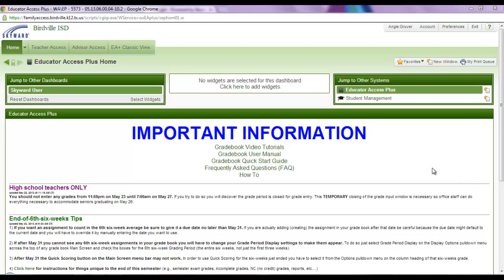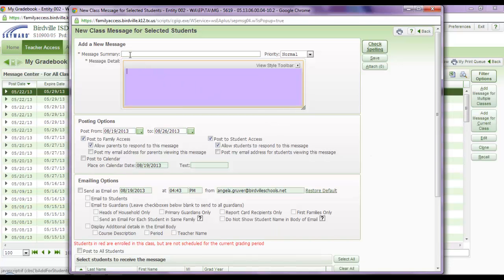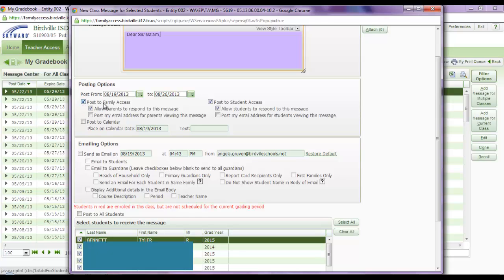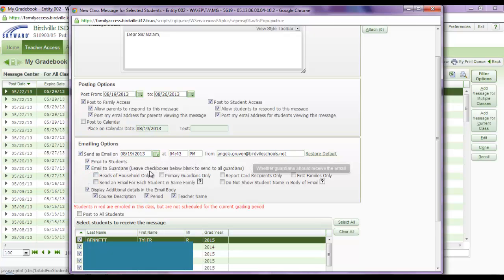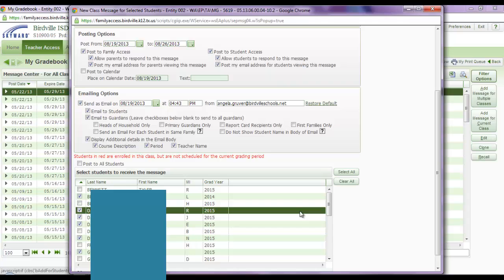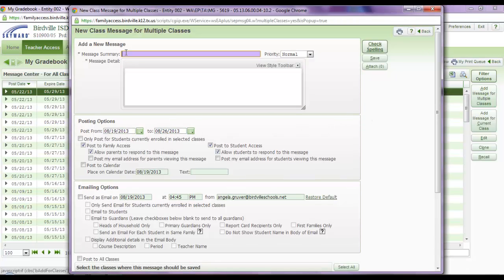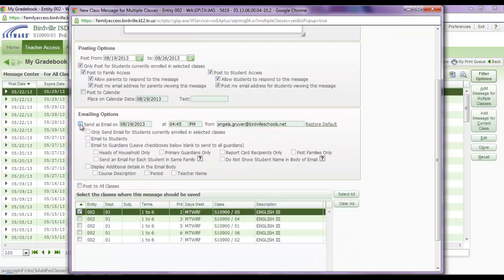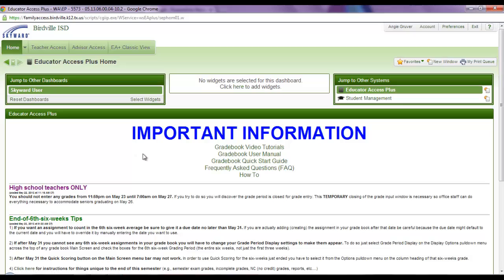Sending mass emails on Skyward